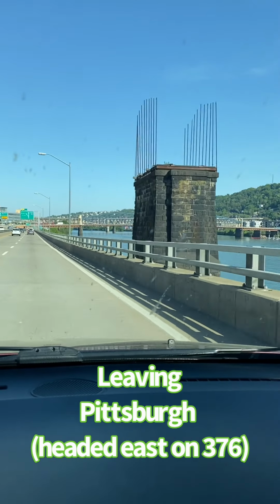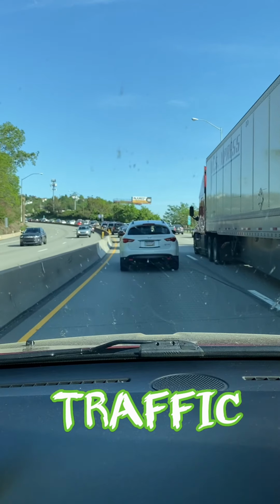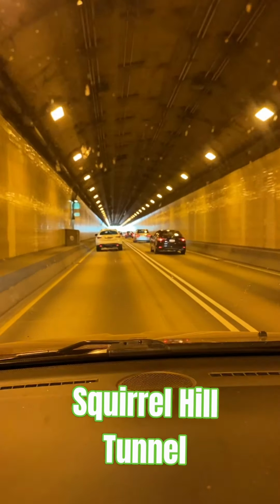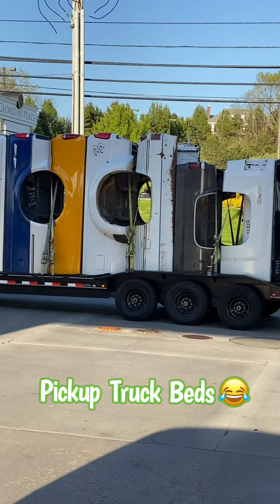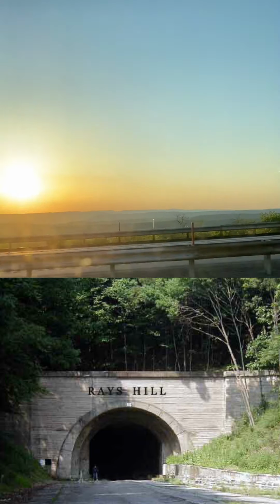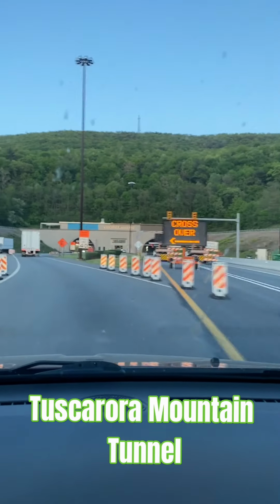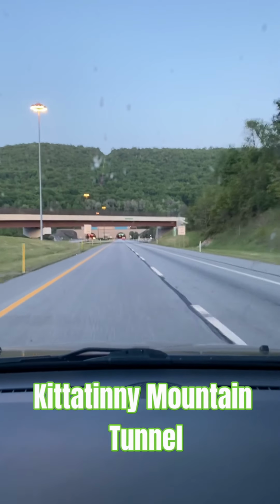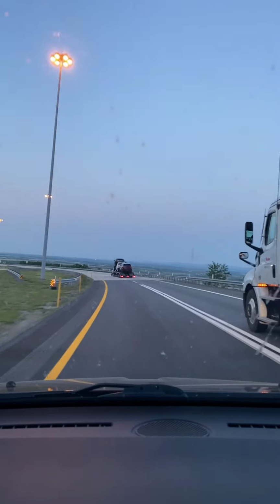Pennsylvania Turnpike - Pittsburgh to Philadelphia Tunnels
0:00 Leaving Pittsburgh, PA (bridges)
2:17 Traffic 😩
3:36 Squirrel Hill Tunnel (74.2 m)
5:12 More Traffic 🥴
5:22 Passing Old Laurel Hill Abandoned Tunnel (99.6 m)
5:52 Laurel Highlands Hiking Trail Bridge.
6:18 Somerset Exit (Less expensive gas & food)
6:44 Pickup Truck beds
7:08 Allegheny Mountain Tunnel (122.2 m)
8:54 Passing Old Rays Hill Abandoned Tunnel
9:56 Passing Old Sidling Hill Abandoned Tunnel
10:41 Tuscarora Mountain Tunnel (185.6 m)
13:17 Kittatinny Mountain Tunnel (197.2 m)
14:35 Blue Mountain Tunnel (198.8 m)
15:43 The End